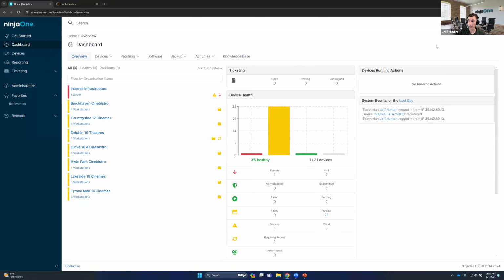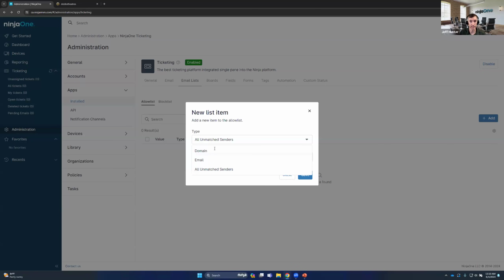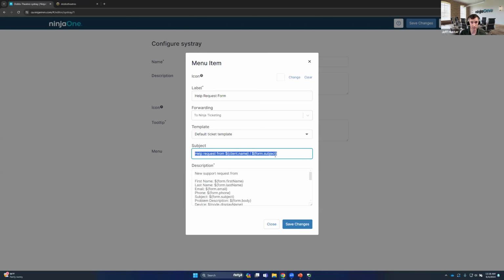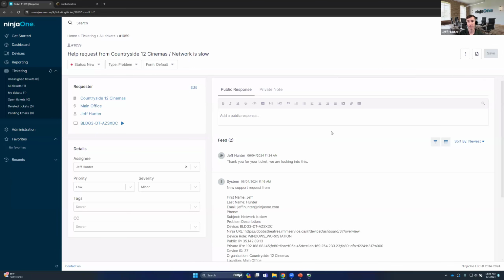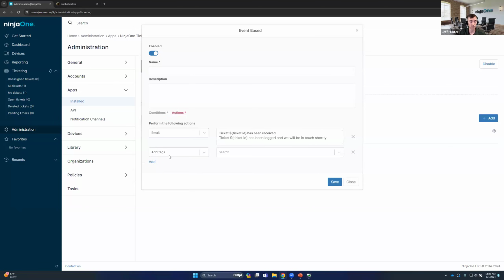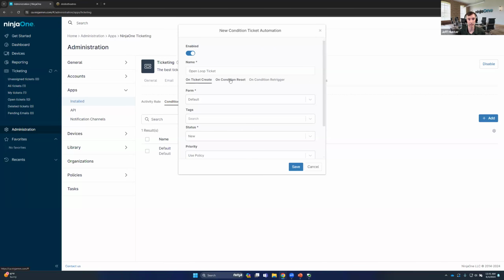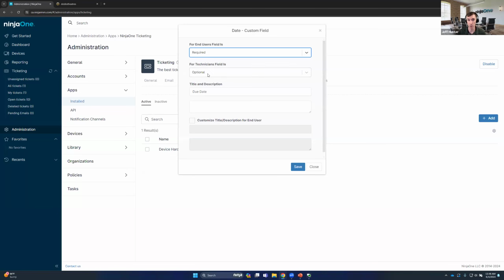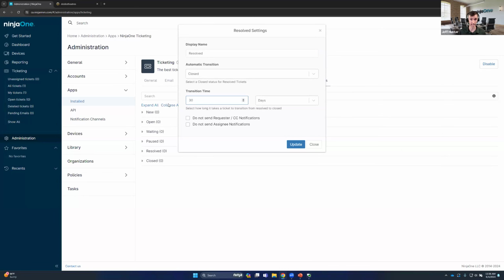NinjaOne Ticketing Speedrun - Master Your Ticketing System in Under an Hour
Configuring a ticketing system can be a daunting task. Simplify the process by watching our NinjaOne Speedrun webinar!

Our Field CTO, Jeff Hunter is on the clock to lead you through the essentials of configuring your NinjaOne ticketing system from scratch. Whether you're a beginner or looking to refine your setup, this webinar is designed to get you up and running in under an hour.

- Automate ticketing workflows
- Craft effective response templates
- Streamline ticket submission
- Customize forms for data tracking

Learn to transform a blank slate into a fully functional NinjaOne ticketing instance in under an hour. The clock is ticking!

00:00 Setting Up Ticketing Environment
04:05 Customizing Branded Portal and Email Integration
10:48 Ticketing System Features and User Experience
26:11 Ticketing System Settings and Automations
38:28 Automated Ticket Creation and Rule Management
46:22 Customizing Forms and Fields for Data Collection
50:35 Ninja Ticketing System Customization Guide